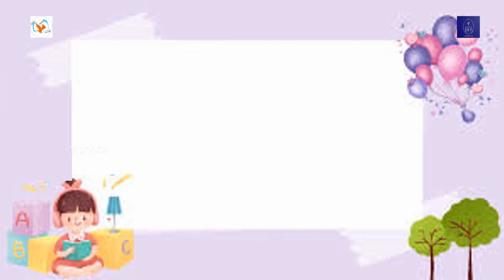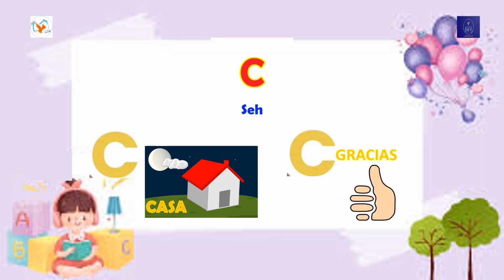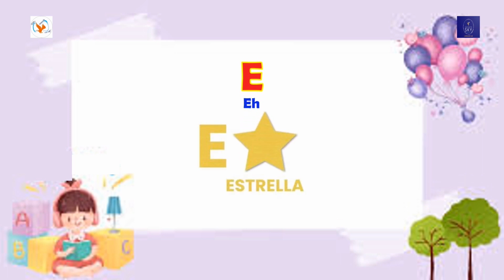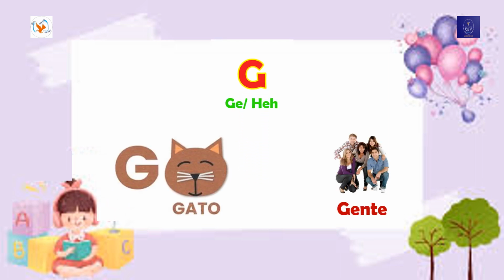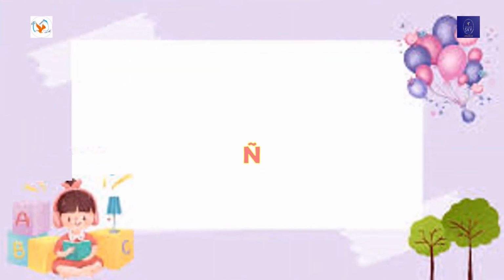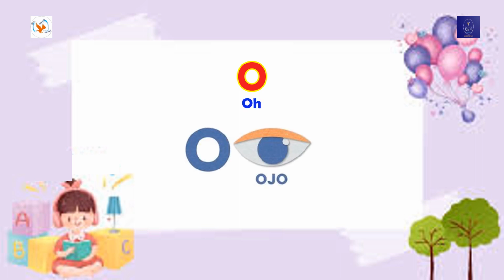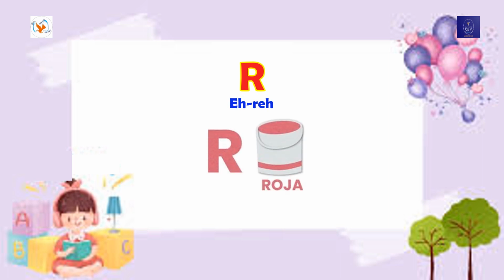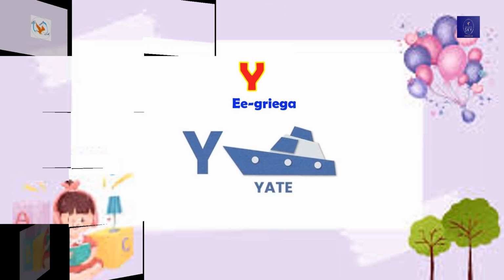Alphabets in Spanish/Los Alphabetos/Basic Spanish/Spanish Vocabulary/Spanish For Beginners/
Embark on a captivating journey through the vibrant world of the Spanish alphabet in our latest video! Join us as we delve into the pronunciation nuances and fascinating facts behind each letter, from the melodious 'A' to the intriguing 'Z'. Discover the distinct sounds of 'CH' and 'LL', and uncover how these unique additions enrich the Spanish language. With colorful visuals and engaging explanations, this video promises to ignite your curiosity and deepen your understanding of Español. Get ready to expand your linguistic horizons and embrace the beauty of the Spanish alphabet like never before!